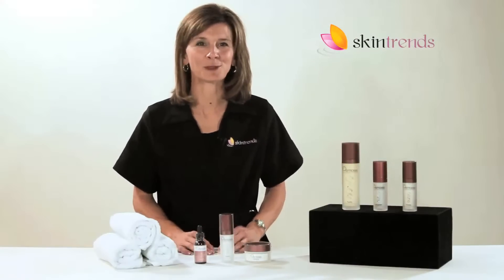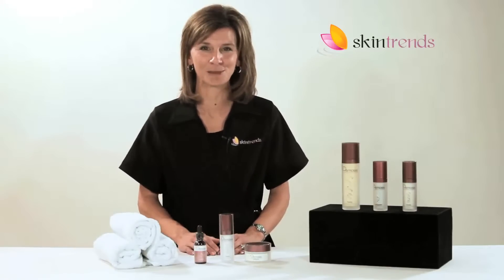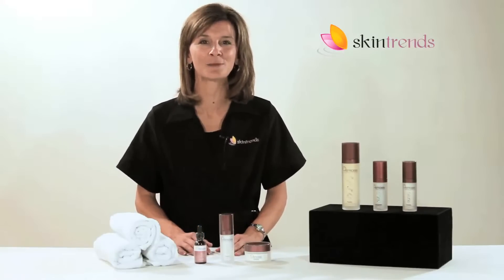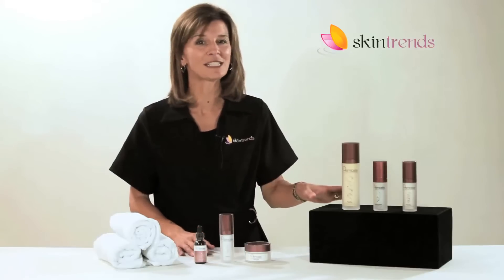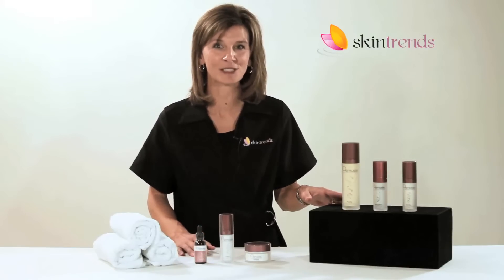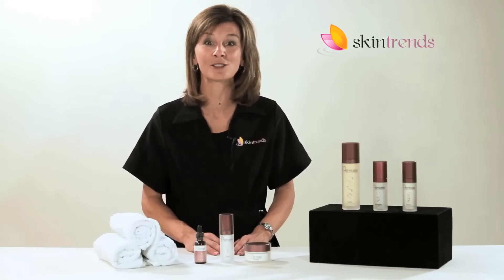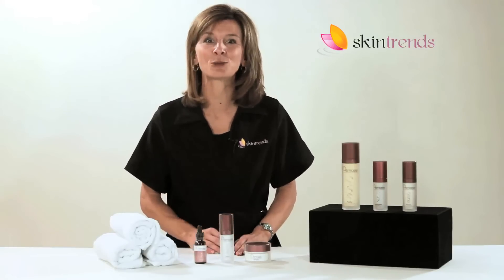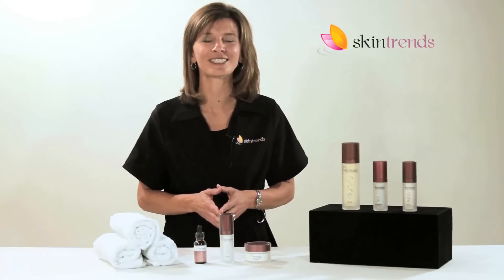Osmosis Skin Care Products Dark Spots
Dark spots can be effectively reduced, naturally with Osmosis Medical Grade Skincare products.